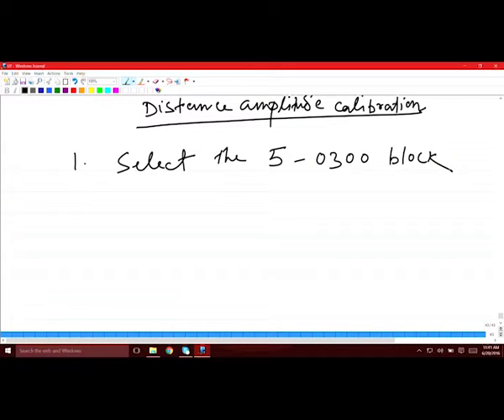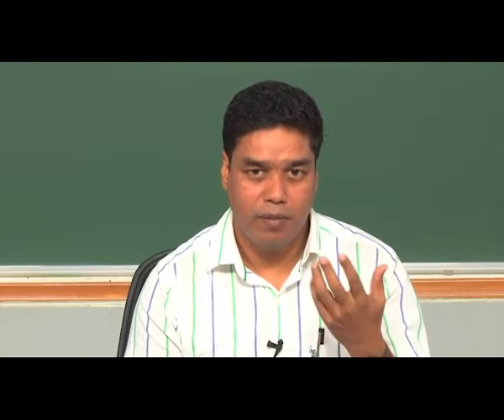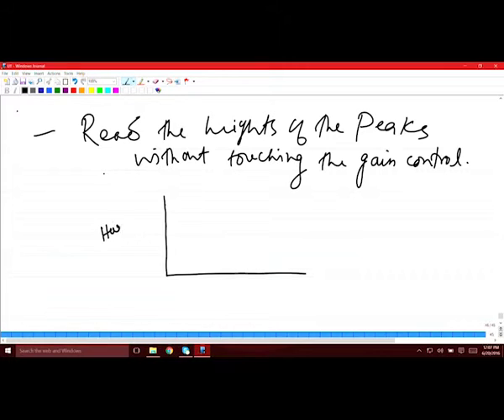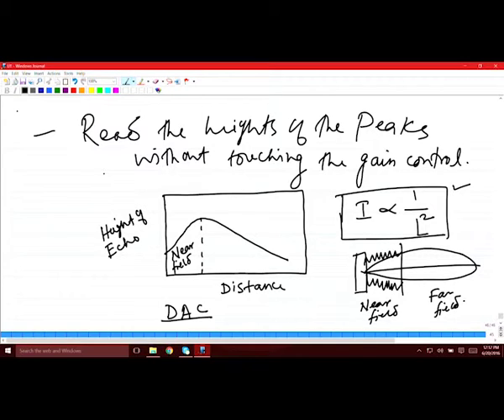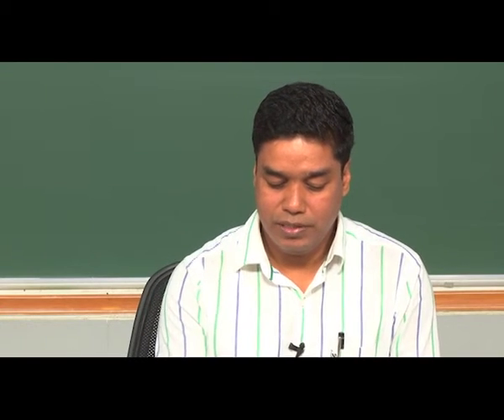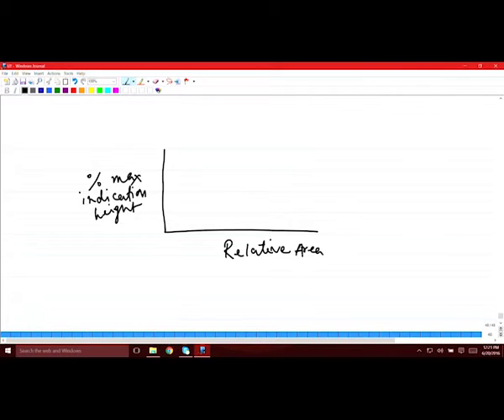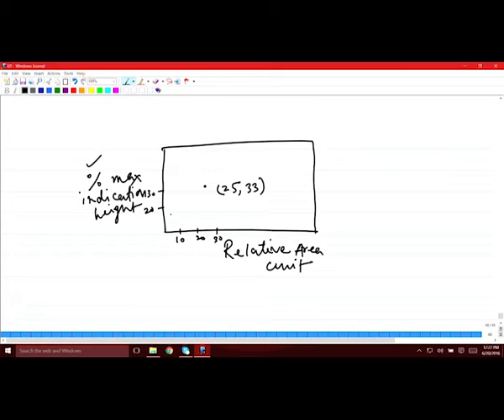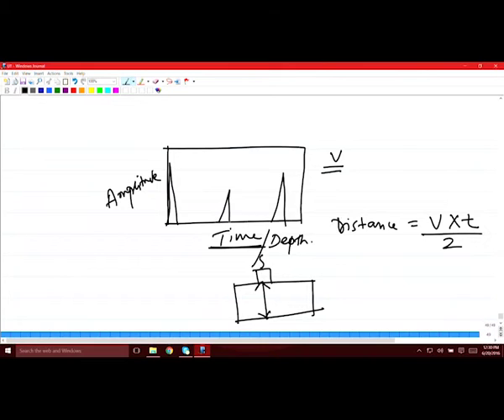Ultrasonic testing - 8